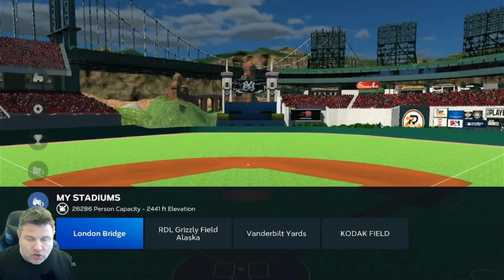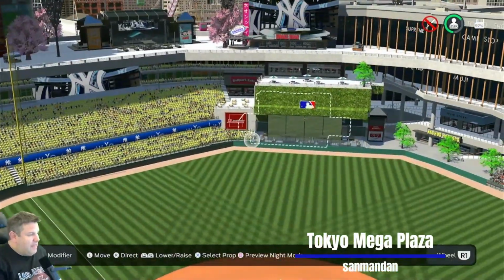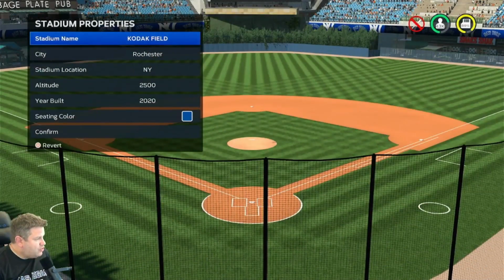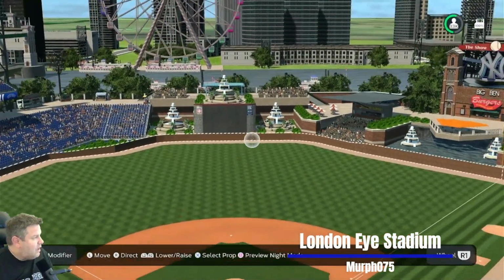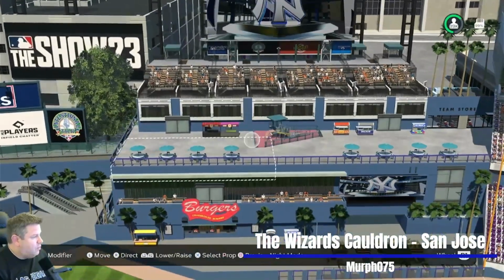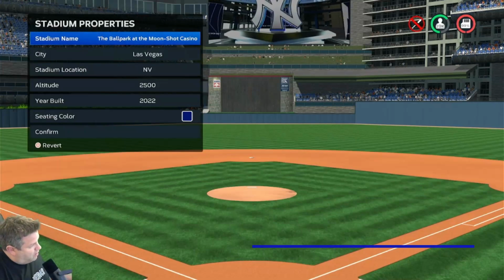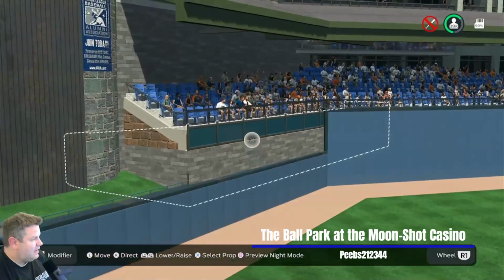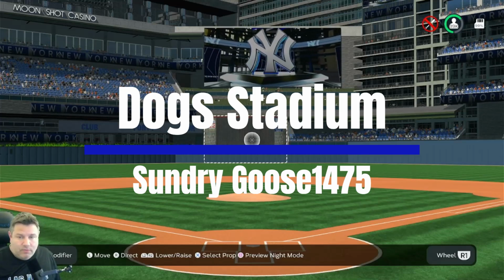7 Stadiums 3 Creators and 1... NEW ANOMOLY!!!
5 Stadiums from 2 S44 LEGENDS! We have one from myself, and one from a creator NEW to S44! Wait... is that a NEW ANOMOLY?!?!?!? HOW?!?!?!?!?!?!?